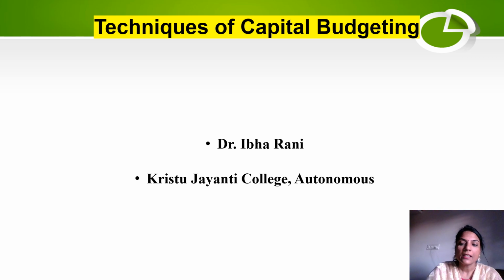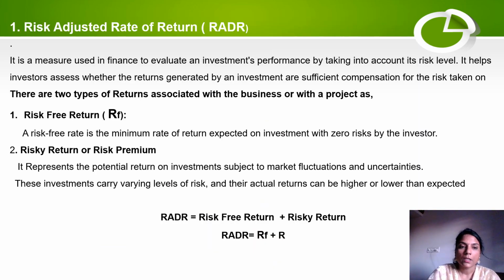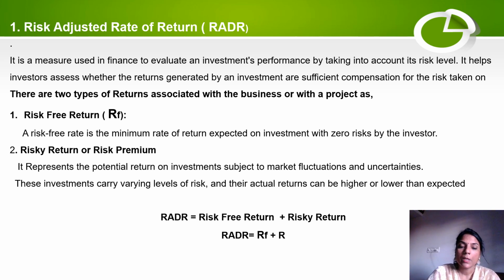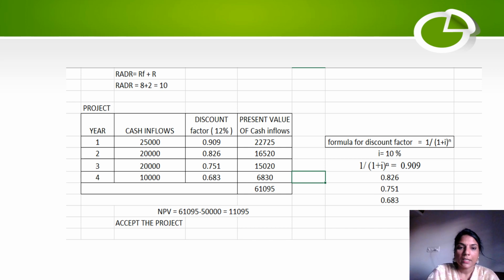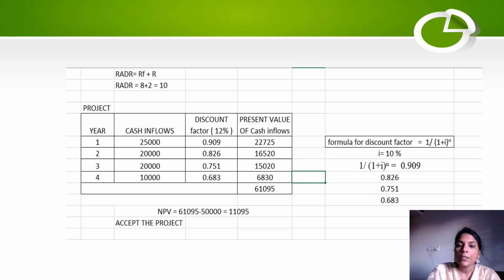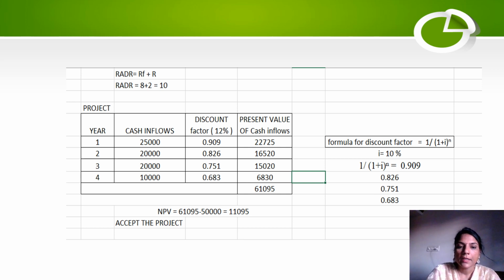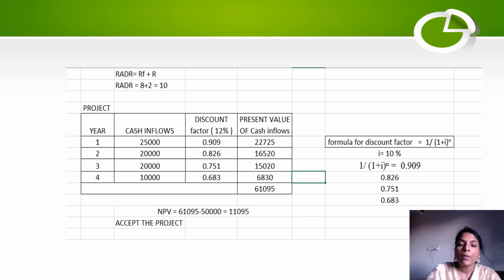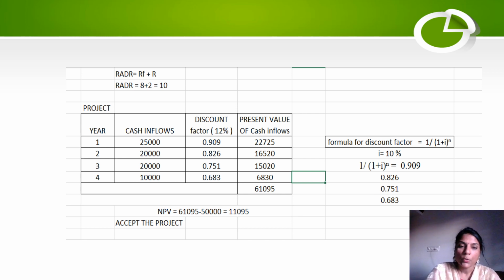Risk Analysis through RADR Approach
Dr. Ibha Rani, Department of Commerce, Kristu Jayanti College ( Autonomous) Bangalore